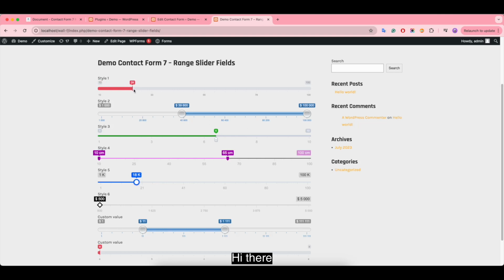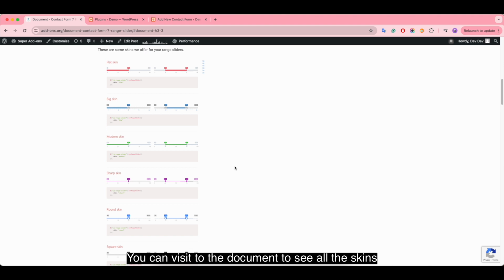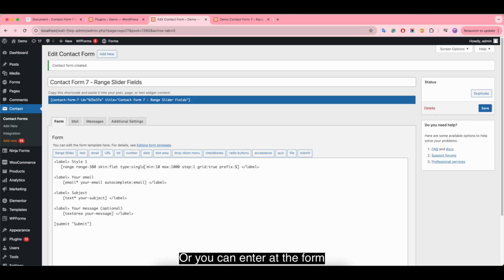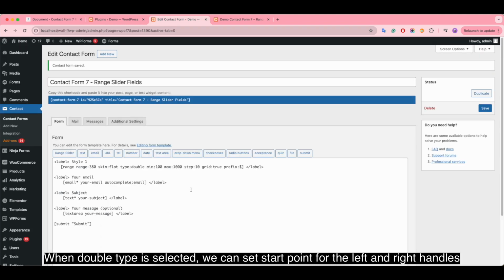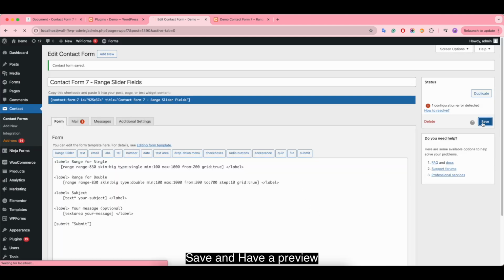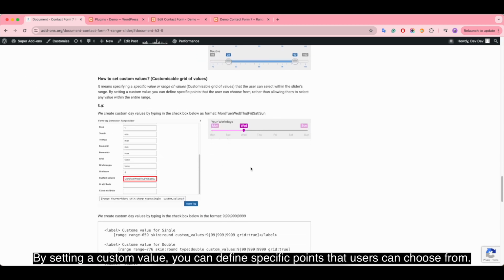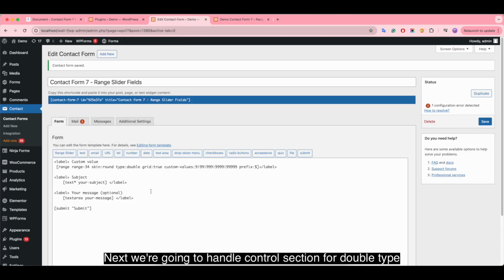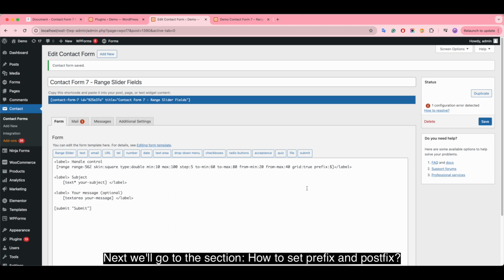How To Add Range Slider Fields To Contact Form 7?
A range slider for contact form 7 is a type of input field that allows users to select a value within a specified range by sliding a handle or marker along a visual slider track.